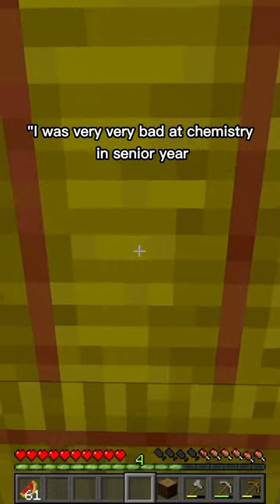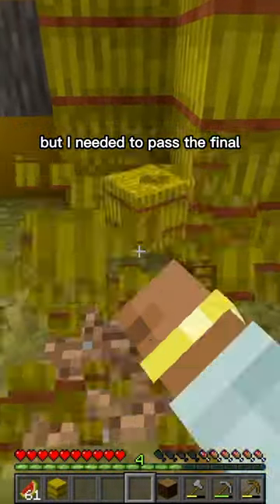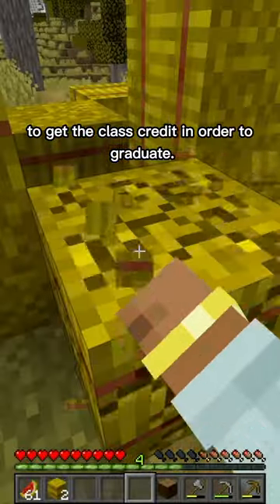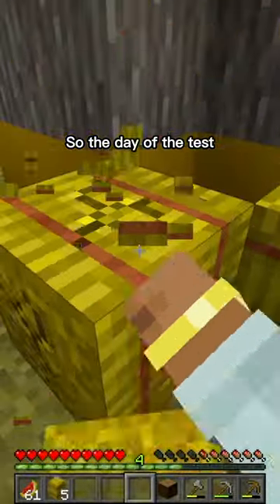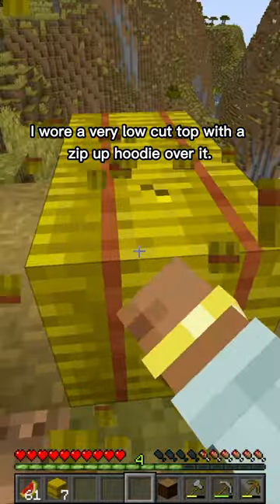r/AskReddit - Genius way to cheat on an exam - 3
Risky one!
Check out the full vid in our channel!